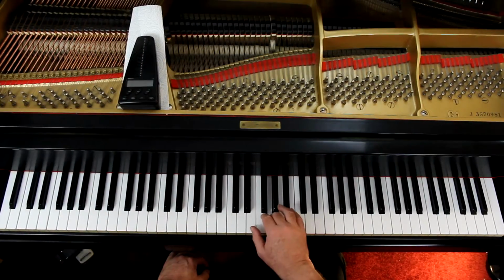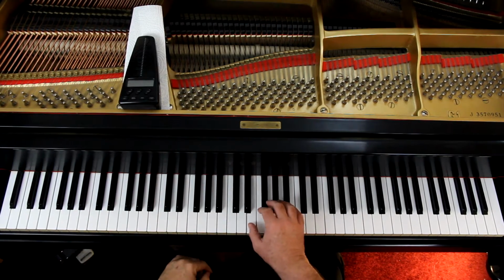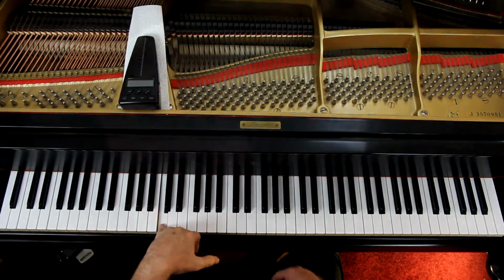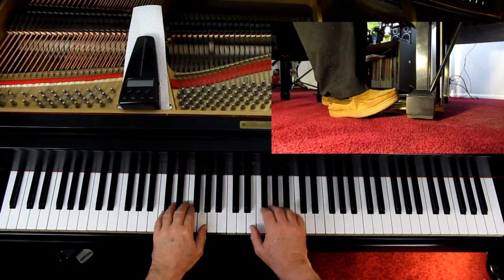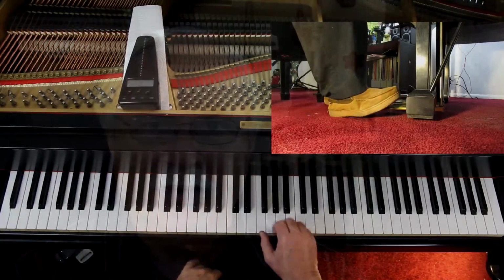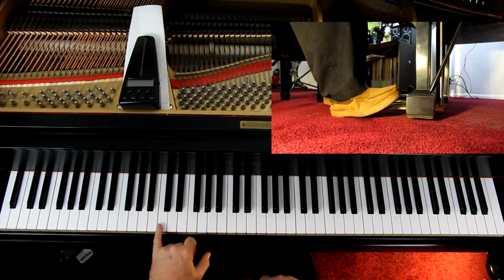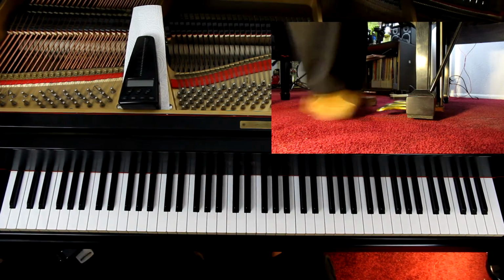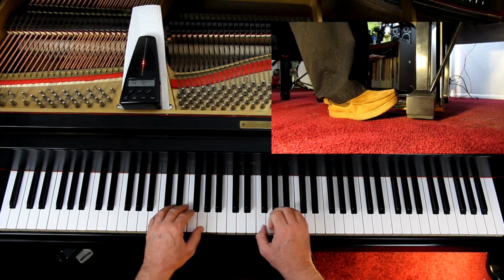Alfred's Basic Adult Pop Song Piano Level 1, Page 12, Just a Closer Walk with Thee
An in-depth piano lesson on how to play Just a Closer Walk with Thee in Alfred's Basic Adult Pop Song Piano Level 1, Page 12.

Things to Remember - 0:00
Play with Me - 10:10

Metronome = 70